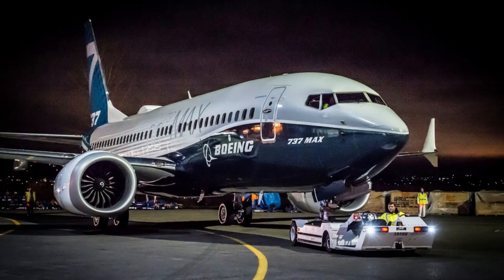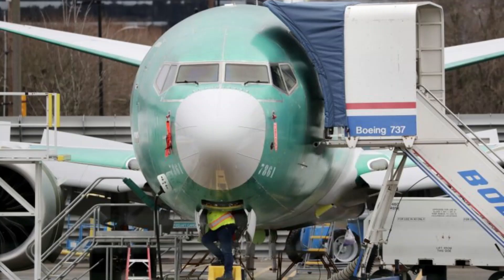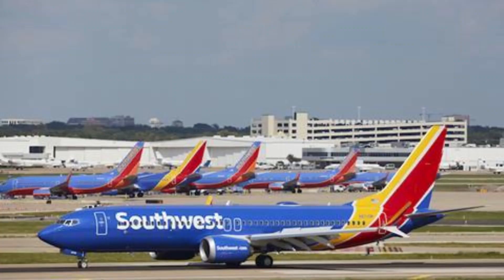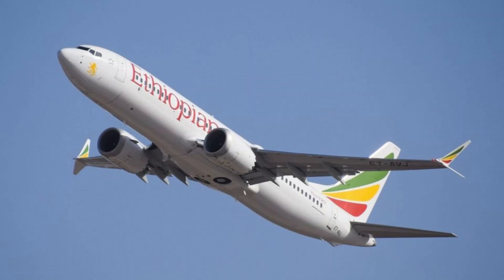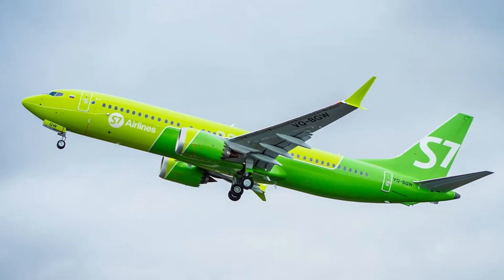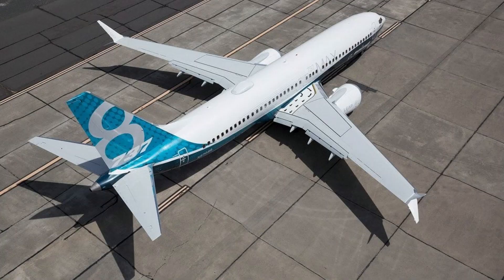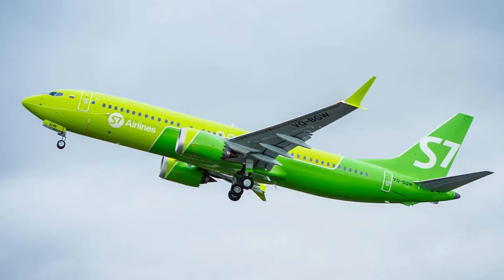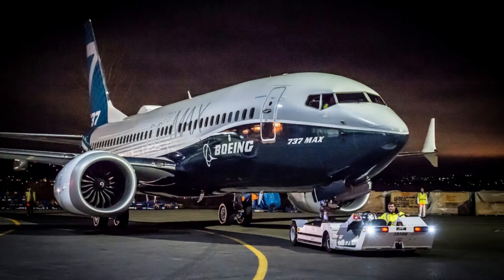FOD found in 737 Max fuel tanks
Hello there and welcome to another of our videos! Today we will be discussing about the findings of FOD in some Max fuel tanks.